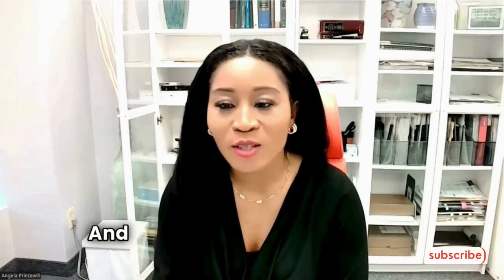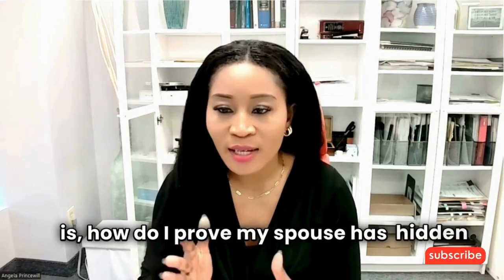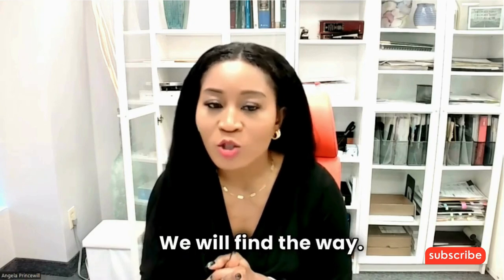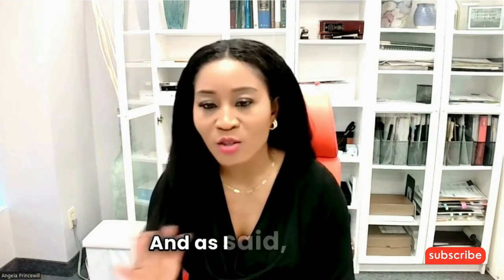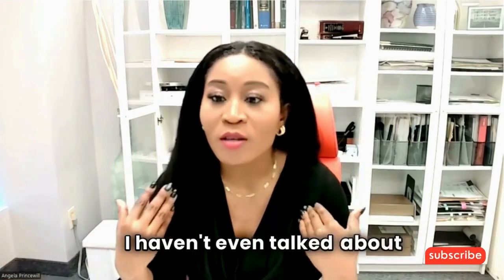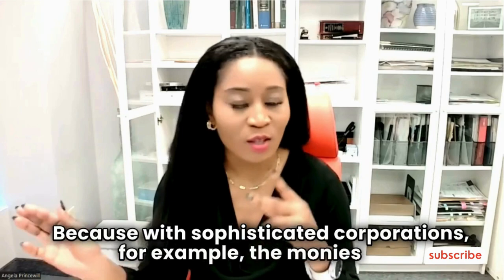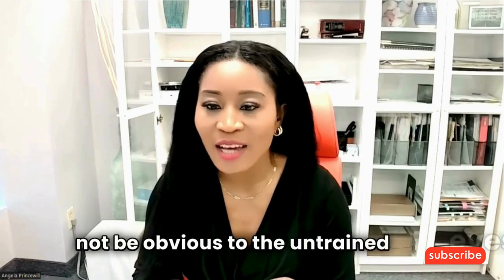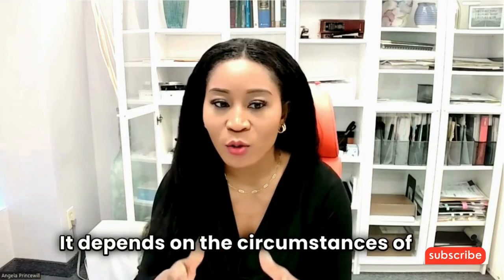ASK AP - How do I prove my spouse has hidden income | AP Lawyers in Toronto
Curious about uncovering hidden income in a divorce case? 🕵️‍♂️ Join us in this episode of Ask AP as our seasoned Family Law Lawyer dives into the intricacies of proving spousal income concealment. Whether you're navigating a divorce or simply seeking insights into financial transparency, this video is packed with expert advice and actionable tips. Don't miss out on essential knowledge that could safeguard your financial future.

At AP Lawyers, we are very passionate about our mission of making peoples’ family's lives better and are thrilled by the awards we receive. For us, it means validation from our clients that we are truly making a difference, one case at a time.

At AP Lawyers, we help our clients with family law-related issues in Toronto. Our team members are expert family law and divorce issues.

For more information about AP Lawyers or if you need any help regarding family legal issues in Toronto, Markham, Pickering, & Scarborough, then book your consultation appointment by visiting our website, i.e. or calling .

We have four convenient locations to serve you better. Please visit us at any of the following:

AP Lawyers
901 King Street West, Suite 480
Toronto, ON M5V 3H5

AP Lawyers
3601 Hwy 7 E, Suite 1005
Markham, ON L3R 0M3

AP Lawyers
1225 Kennedy Road, Suite 2000
Scarborough, ON M1P 4Y1

AP Lawyers
1815 Ironstone Manor, Suite 10
Pickering, ON L1W 3W9